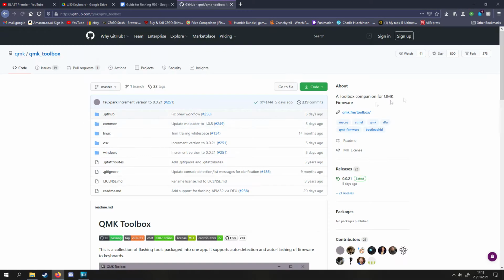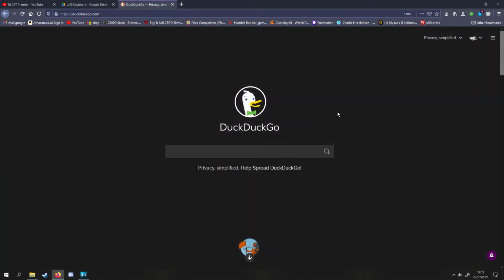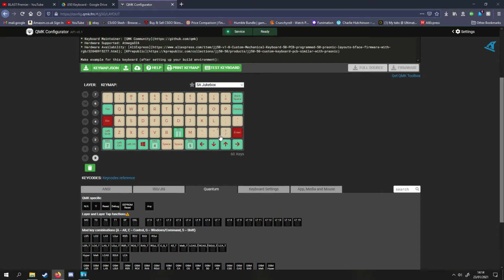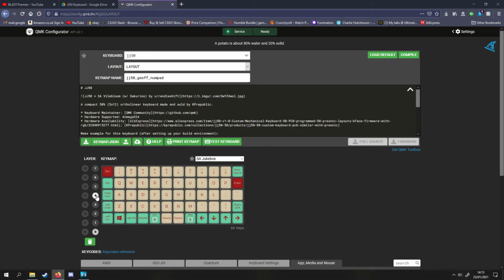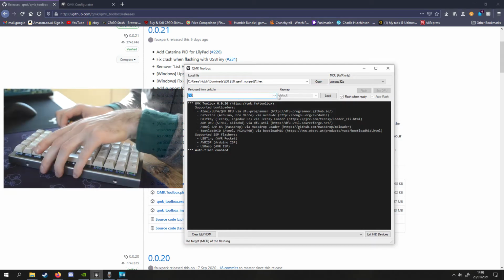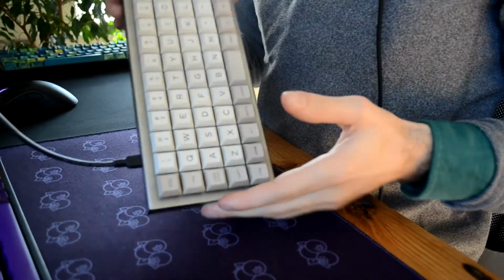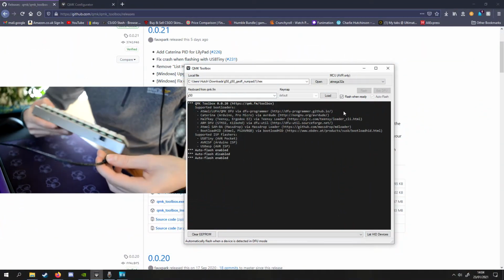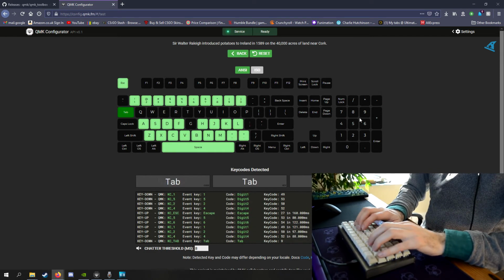Flashing with QMK Quick Guide 2021 - JJ50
Quick video to help with flashing for the JJ50/ QMK in general. Hope this helps!

If you would like to make it for yourself here are the links to where I purchased the components to build the JJ50 Board :)

Hope this helps you get started!